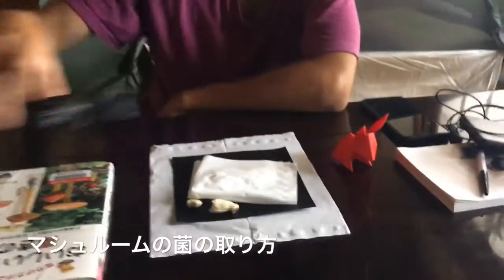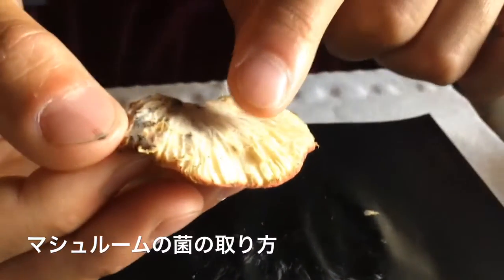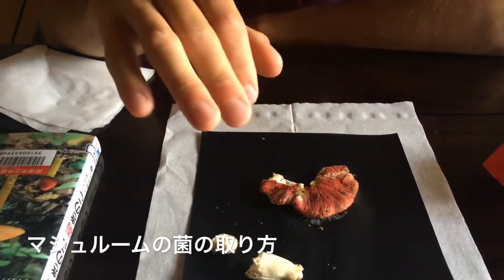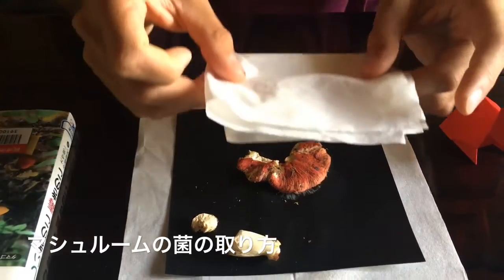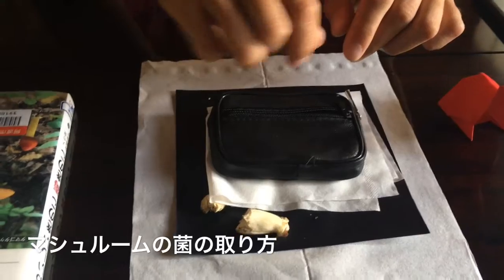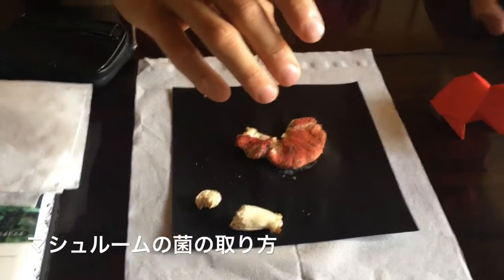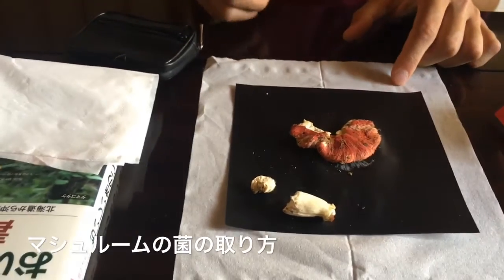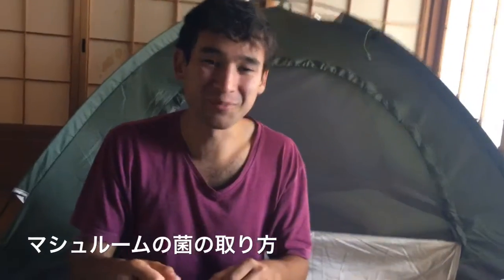COLLECTING MUSHROOM SPORES — マシュルームの胞子の取り方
マシュルームの栽培の第一歩